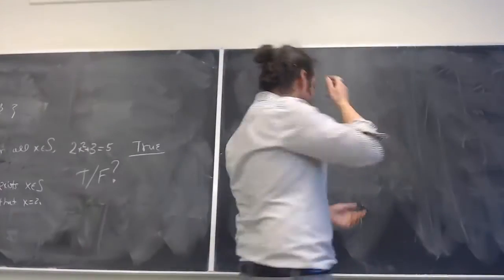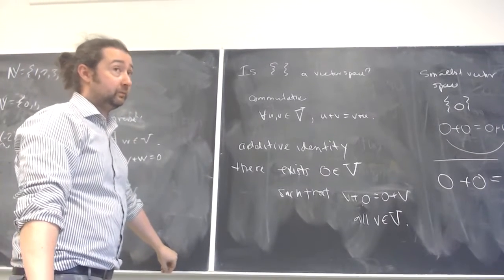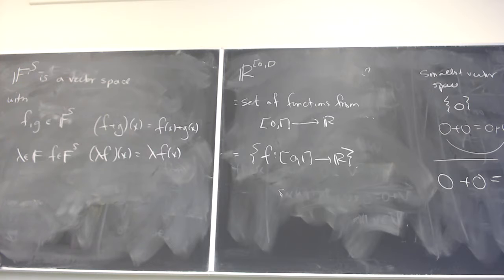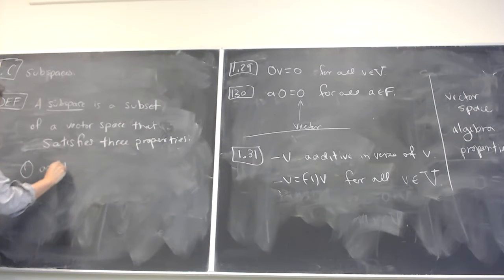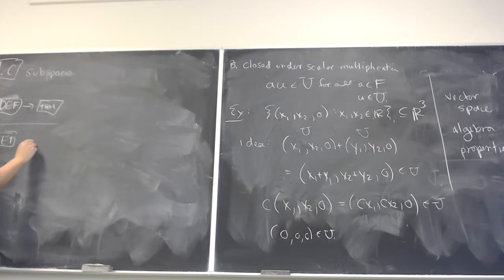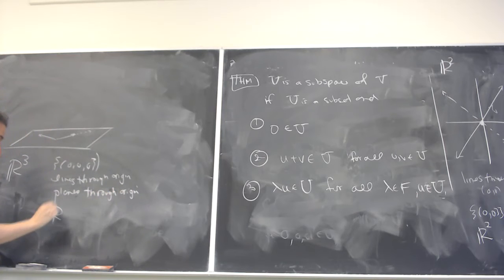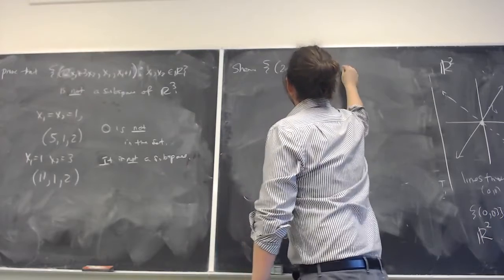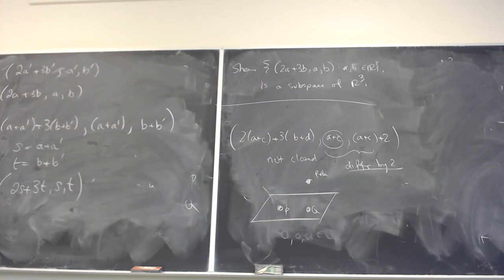Math 306 - 1.C Subspaces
First part of 1.C - definition of subspaces, identification of subspaces from closure properties. (note: I mangled together the definition and theorem for subspaces the first time I did it, and then corrected it!)